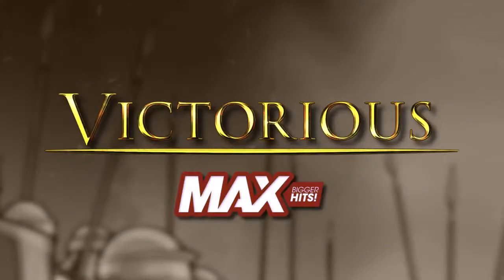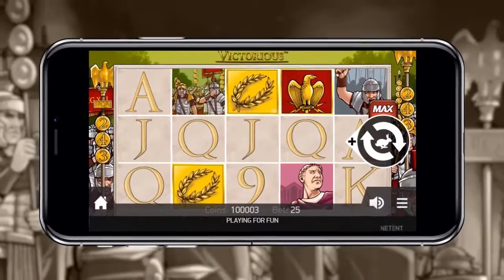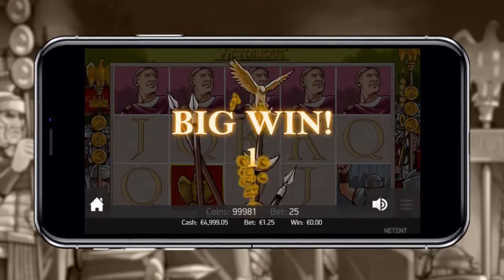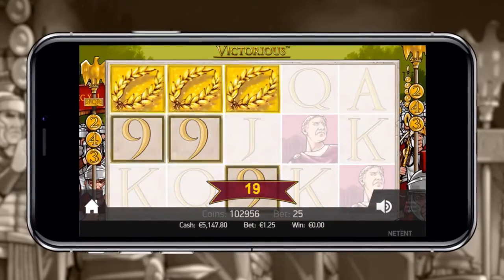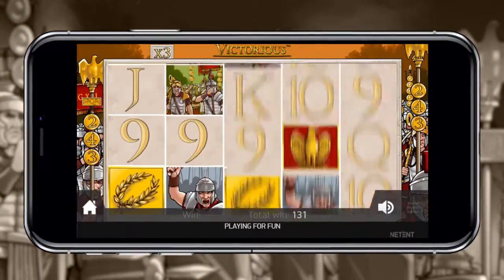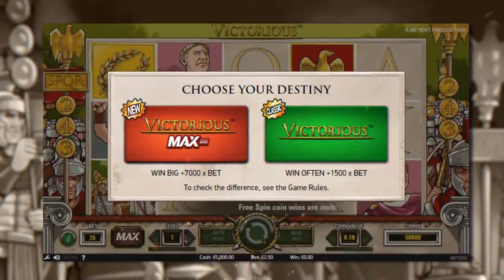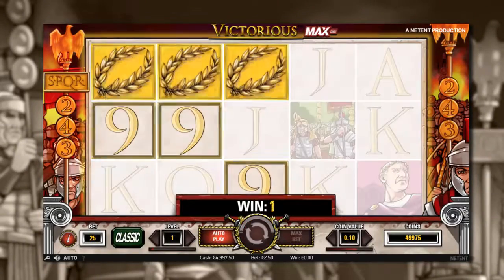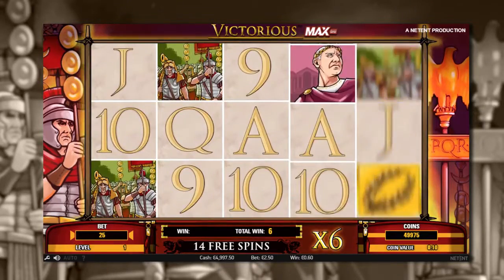Новый слот Victorious Max от провайдера NetEnt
Новые игроки, которые при регистрации укажут промокод "casinomy", кроме приветственного пакета до €1500 + 150 FS, получат увеличенный бонус на первый депозит 100% до 450 евро (300 евро без промокода) + 30 фриспинов в слоте Book of Dead, заниженный Wager x20 и 12р за ставку!!!

Новое казино 2019 года WinRate: бонусы за регистрацию до 1000 Евро, постоянные акции, турниры и прочие плюшки

Wildblaster Casino новое казино с отличными бонусами, лучшими играми и интересными турнирами! Бездеп 20 фриспинов за регистрацию, депозитный бонус

Всем добра! Да прибудет с вами Удача!